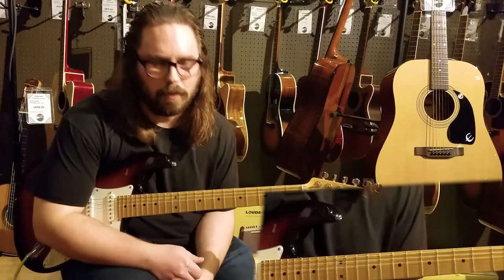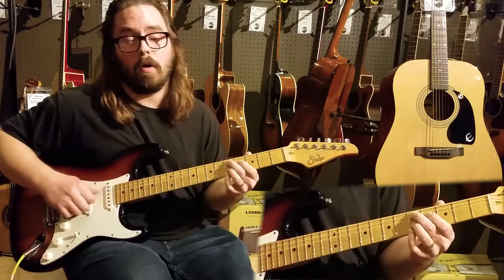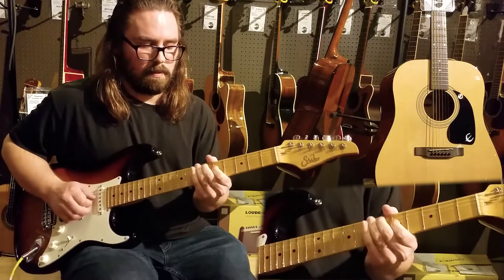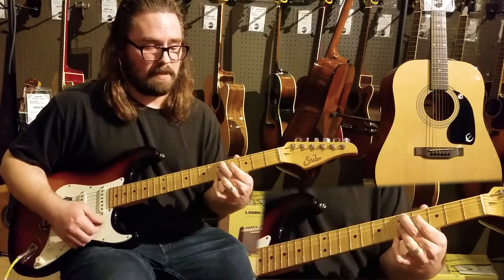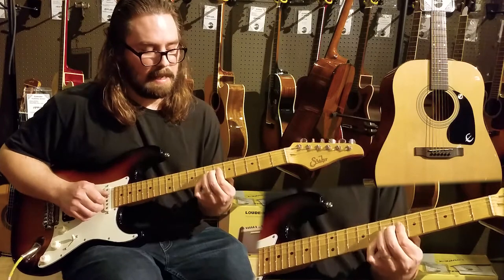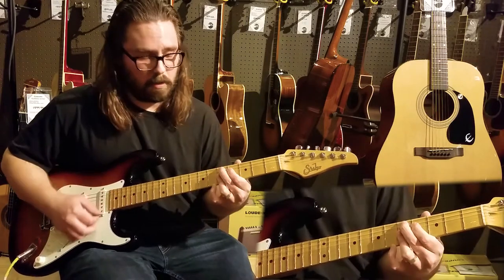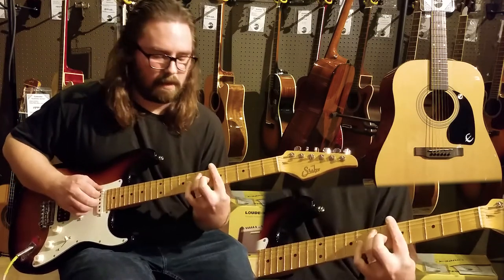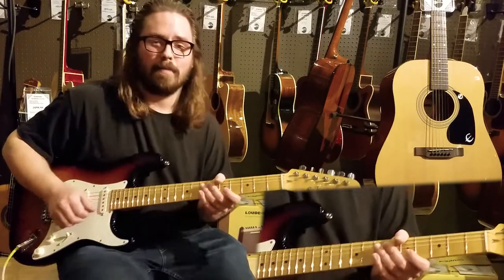Spotlight Session 5 @ the Guitar Spot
News Spot light Sessions, Going to be putting up all the videos from lick of the week and spot light sessions in the next few weeks!! Live from the guitar spot!!